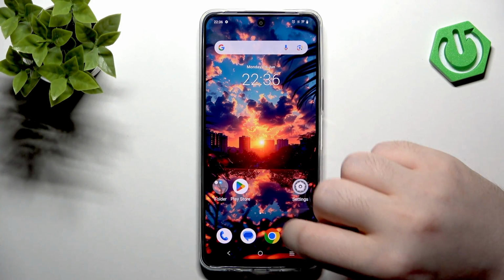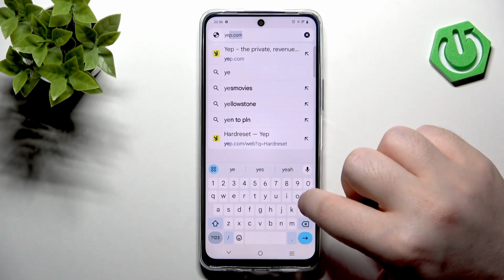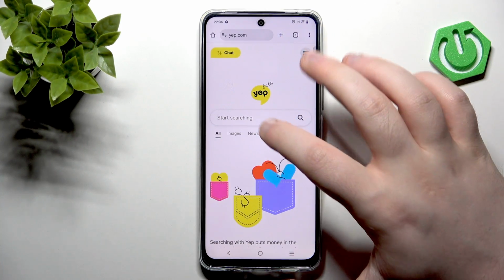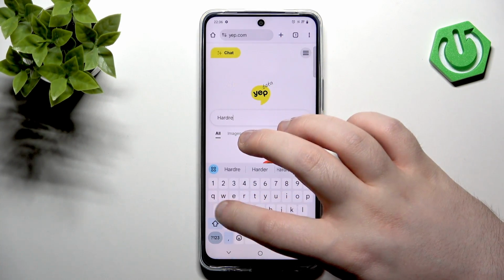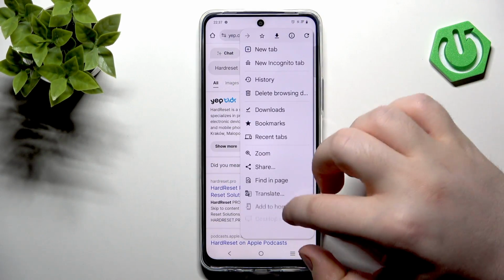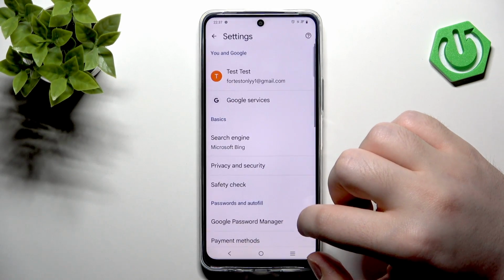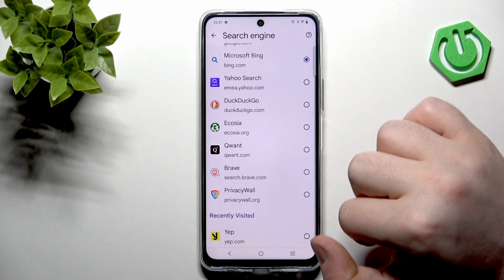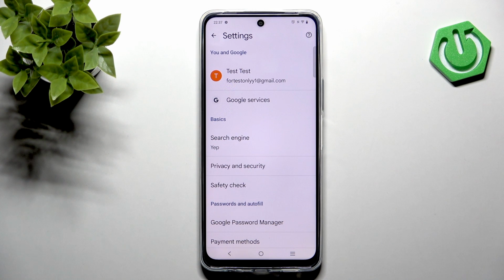VIVO V40 Lite 5G – How to Change Search Engine to Custom One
If you want to use a different search engine on your VIVO V40 Lite 5G, this video will show you how to set a custom search engine in your browser. Learn how to open your preferred browser, visit your chosen search engine website, and update your settings so you can search the web using the platform you like best. This step-by-step guide makes it easy to switch from the default search engine to any custom option, such as Yapp or others, on your VIVO V40 Lite 5G. Perfect for users who want more control over their browsing experience or want to try new search platforms.

How to change search engine to a custom one on VIVO V40 Lite 5G?
How to set a different search engine in browser on VIVO V40 Lite 5G?
Where are search engine settings on VIVO V40 Lite 5G browser?

0:00 Introduction
0:07 Open browser and visit custom search engine
0:19 Search using the custom engine
0:31 Access browser settings
0:39 Select new search engine
0:45 Confirm and finish